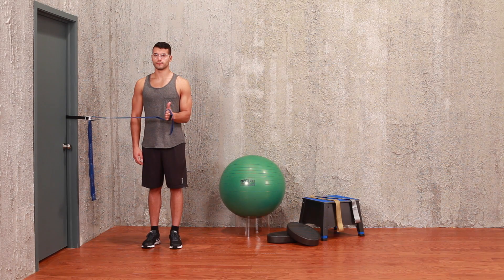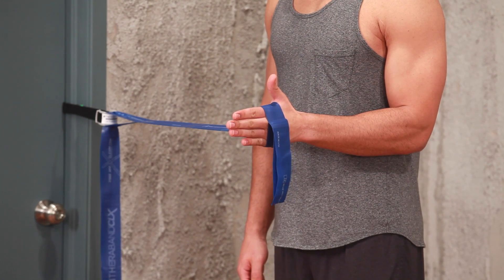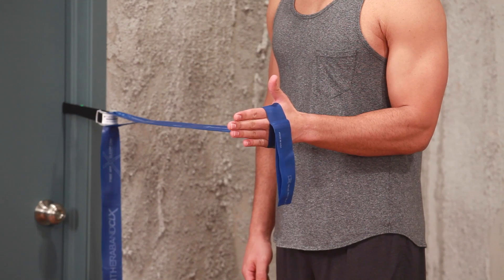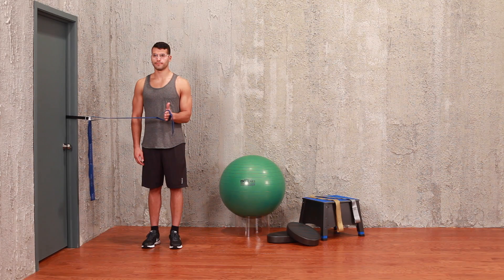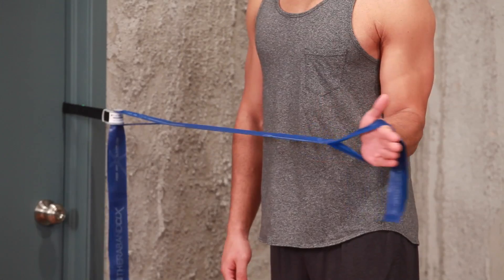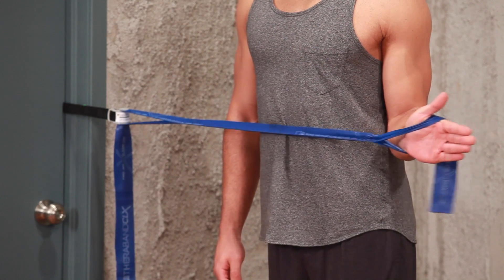External Rotation Exercise with the TheraBand® CLX™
Fasten your CLX Door Anchor at waist height and attach a center loop of the CLX. Stand sideways to the anchor, bend elbow to 90 degrees. Keeping your upper arm glued to your side and your hand open, rotate your hand out until comfortable. Hold briefly before returning to starting position. You can also grip the CLX and do the same move—just place a TheraBand FlexBar or towel under your upper arm first.